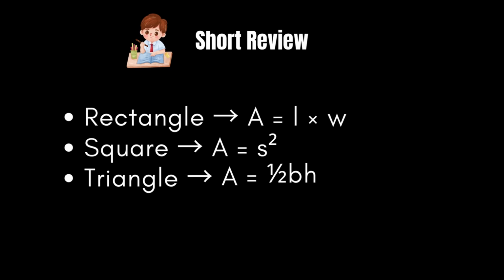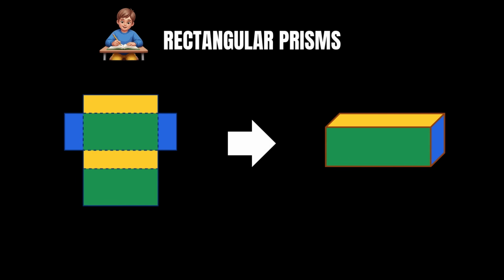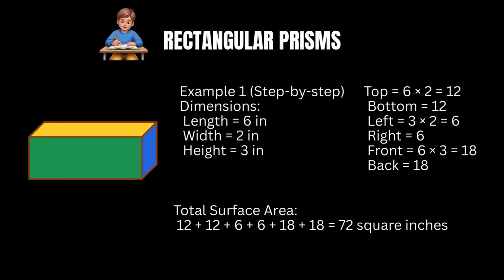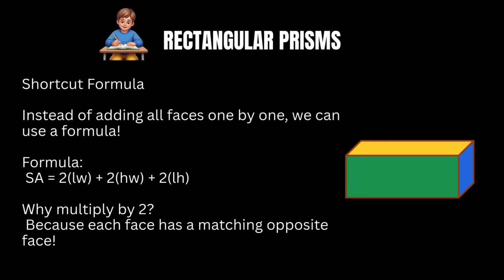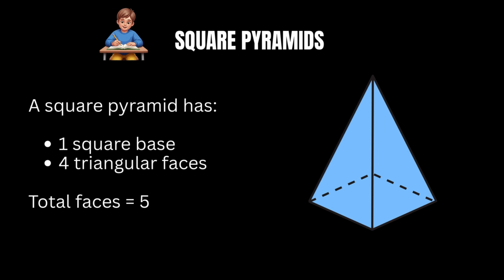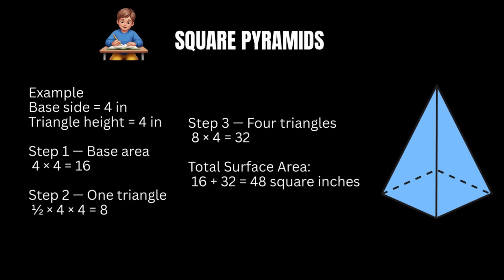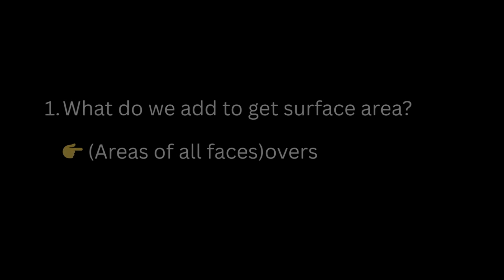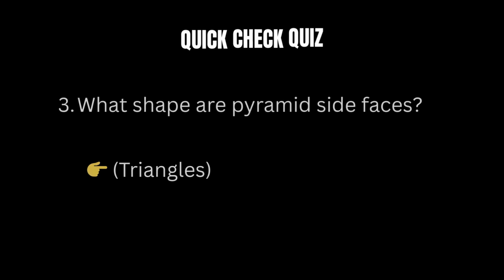Math 5 Quarter 4 Week 6 | Surface Area of Solid Figures (Rectangular Prisms & Square Pyramids)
Ready to master surface area without confusion? 🤩
In this fun and easy Grade 5 math lesson, you’ll learn how to find the surface area of rectangular prisms and square pyramids step by step! We’ll explore formulas, examples, shortcuts, and real-life applications like wrapping gifts and building boxes.

Perfect for students, teachers, and parents who want math explained clearly and simply!